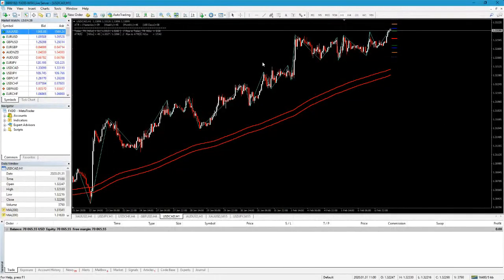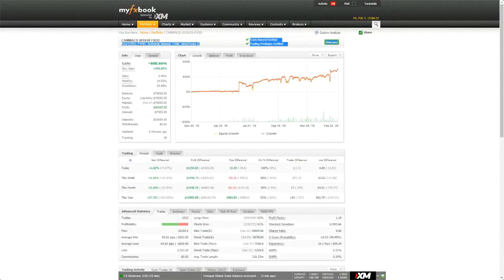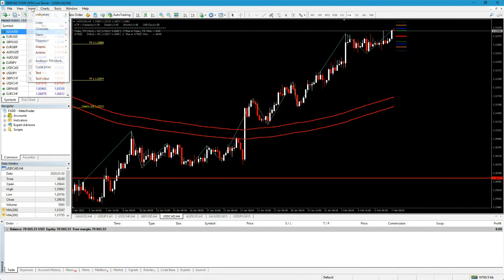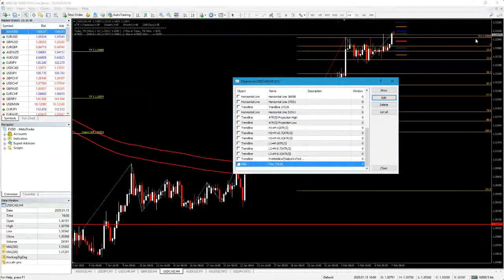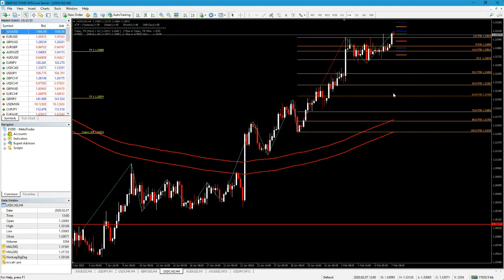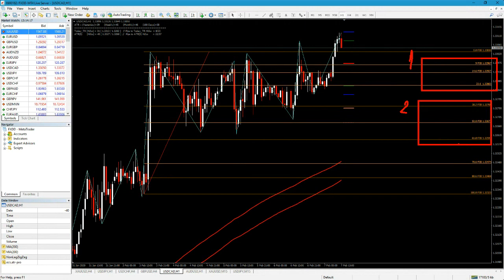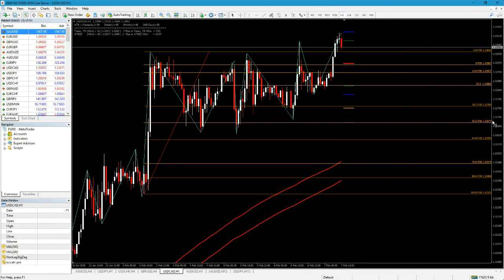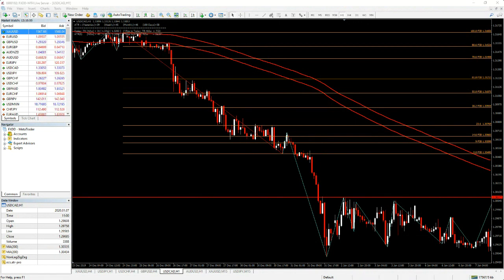Fibonacci For Beginners